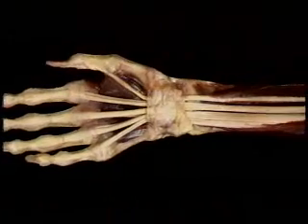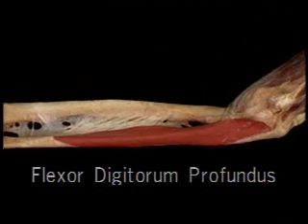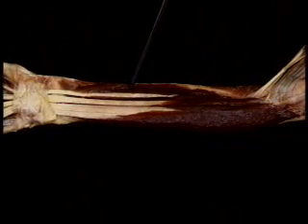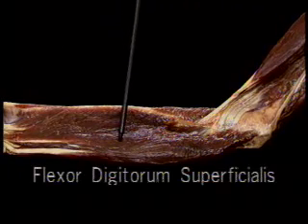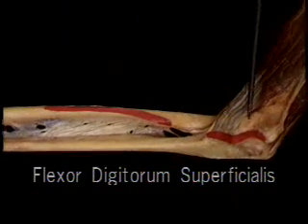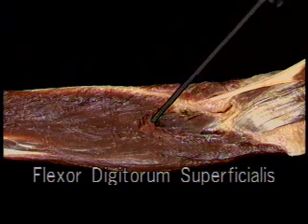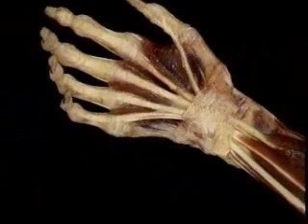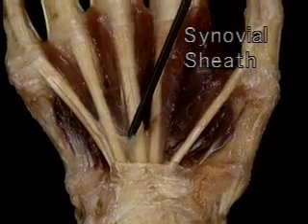طبية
تعليمية طبية - طبية